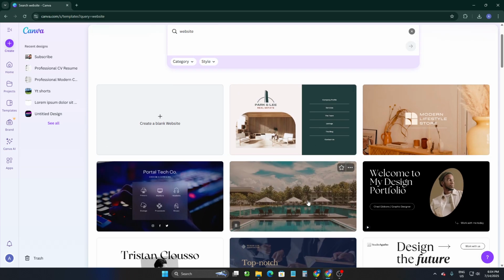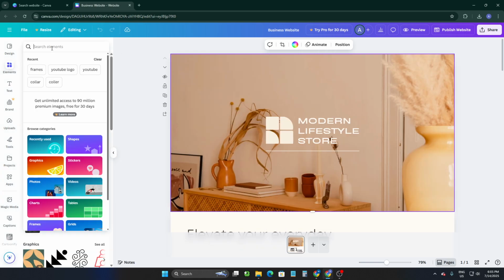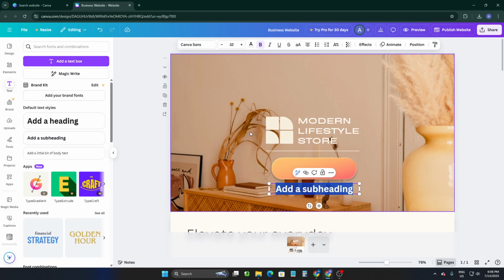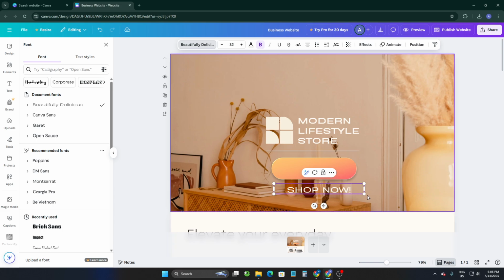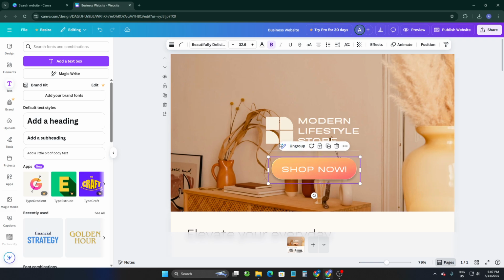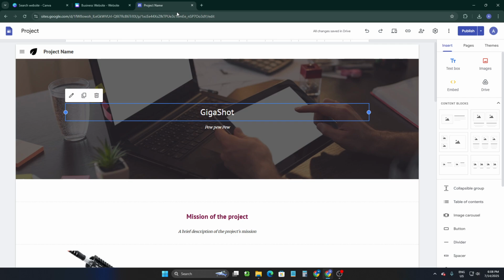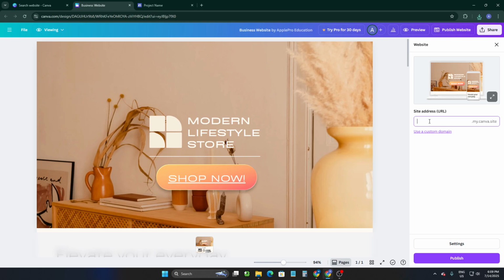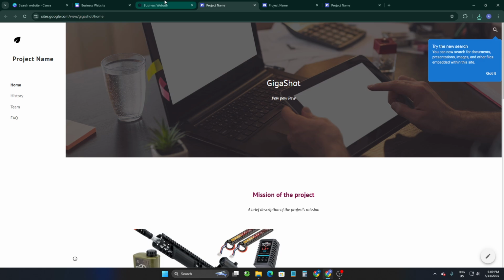How To Add Buttons in Canva Website - 2026 (Step By Step)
In this video, you’ll learn how to add buttons in Canva website quickly and easily. We’ll cover simple steps to create interactive buttons, customize their style, and enhance your Canva designs. If you want to make clickable elements or improve website navigation, this guide is perfect for you.